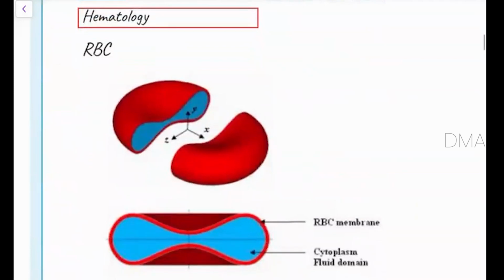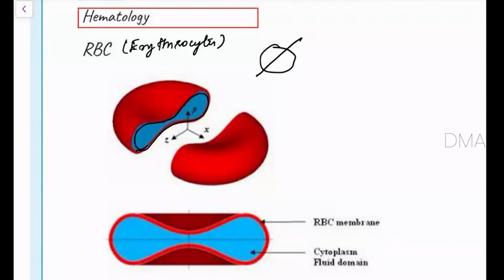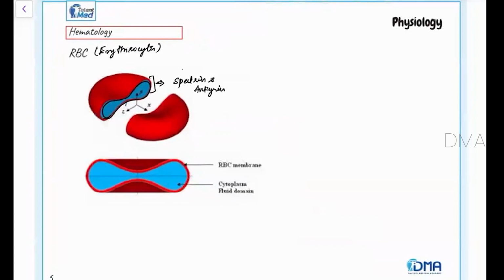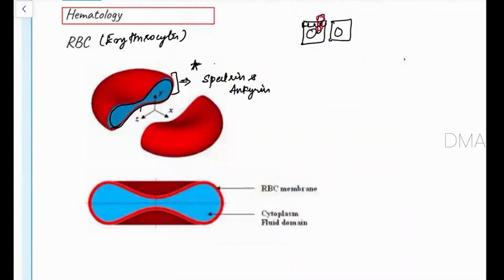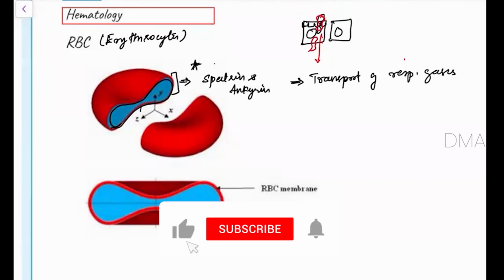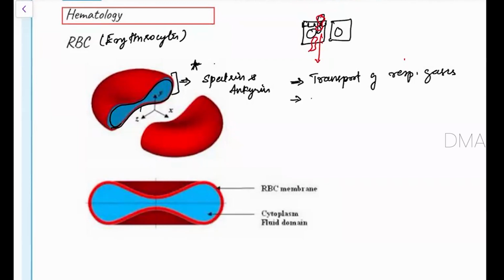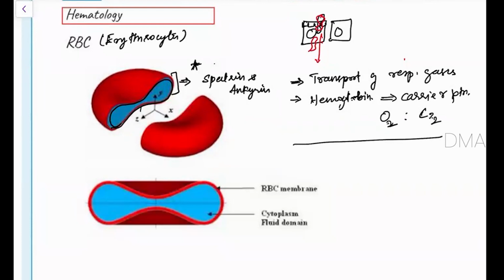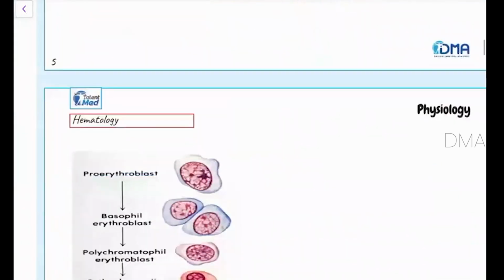RBC Erythrocytes - Hematology | Physiology | FMGE Formula Drill the Basics | DMA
RBC Erythrocytes - Hematology, Physiology.

Do You Know that 60% of FMG'S Fail Due to the Lack of Foundation in Basics? DMA's Complementary Foundation Course to Strengthen basics in the Pra/Para Clinical Subjects

Physiology is one of the 3 foundation subjects of medicine where around 15 MCQs shall be expected in the FMGE/MCI exam/MCI screening